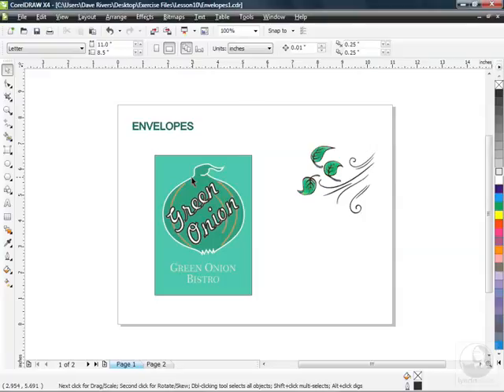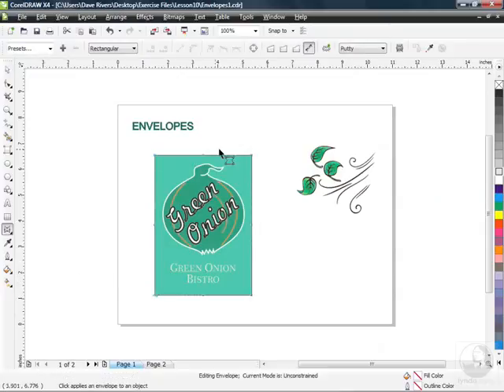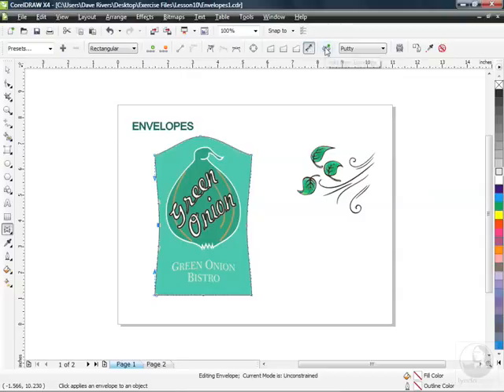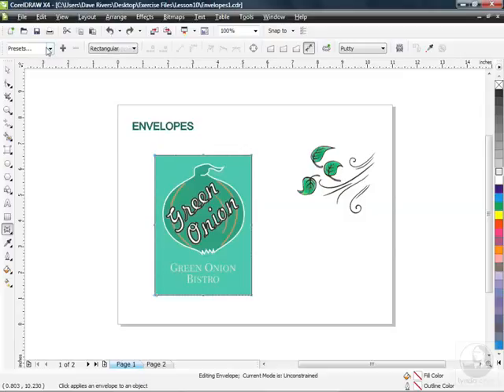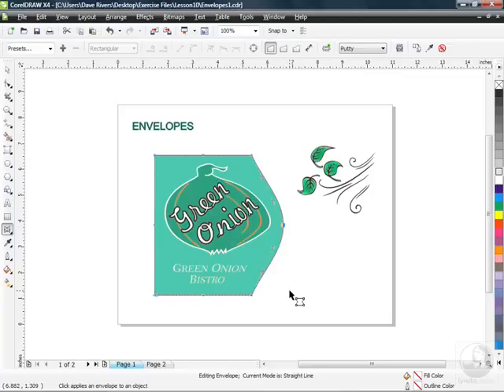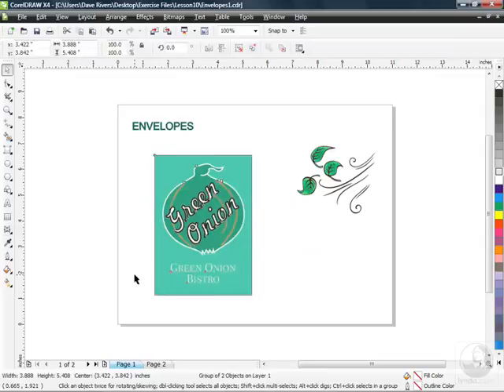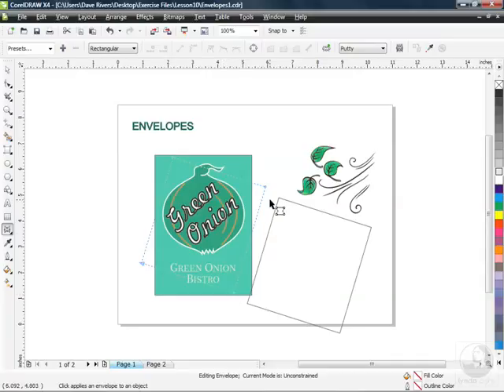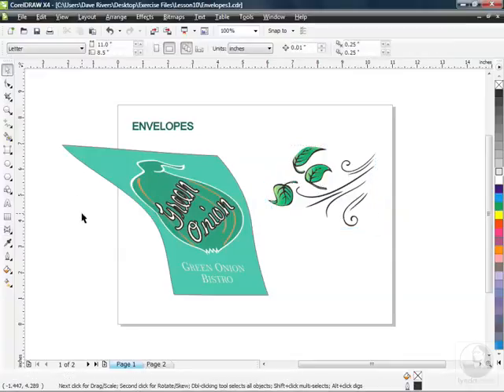10 03 envelope